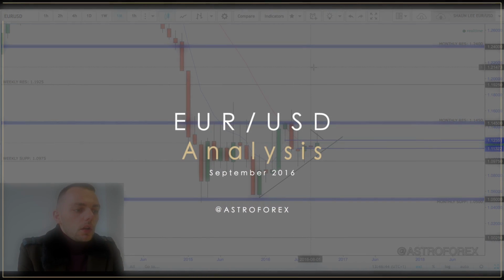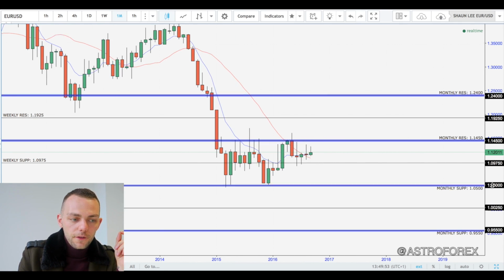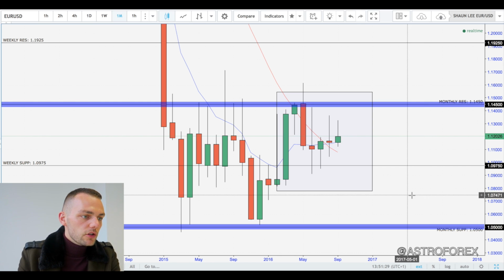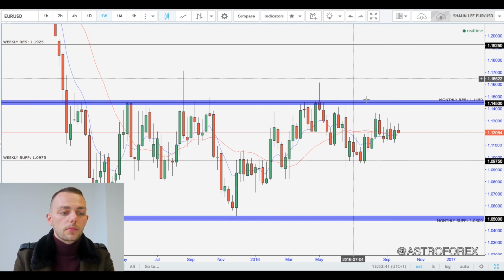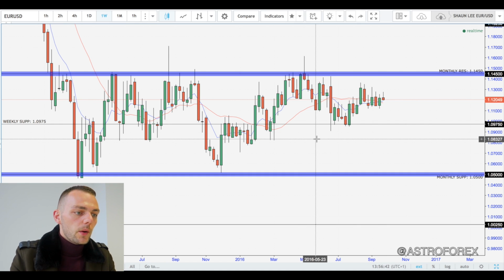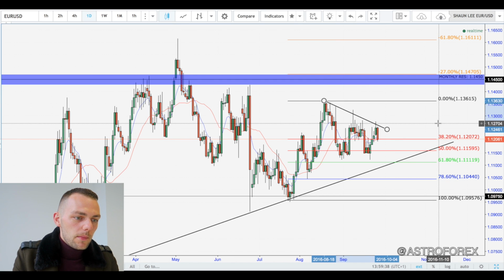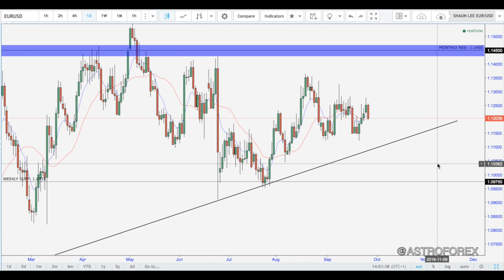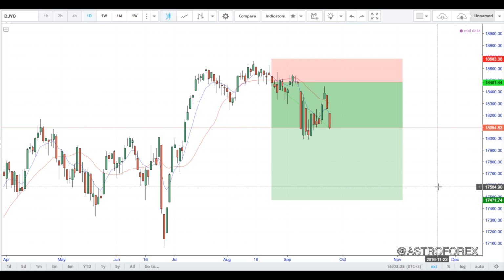OUR FOREX BREAKDOWN: EUR/USD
It's been a while since our last Technical Tuesday video and the EUR/USD has been behaving in a sluggish manner since 2015. Here is our take on what we think may happen in the coming few months on this pair.